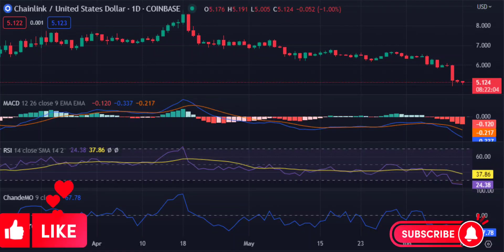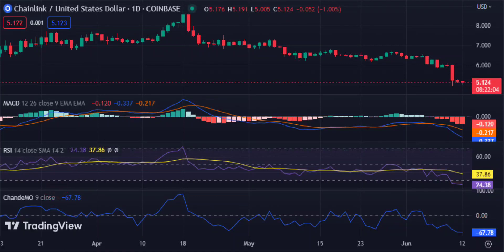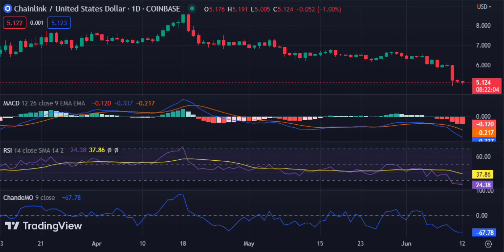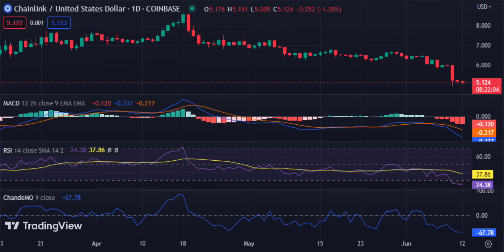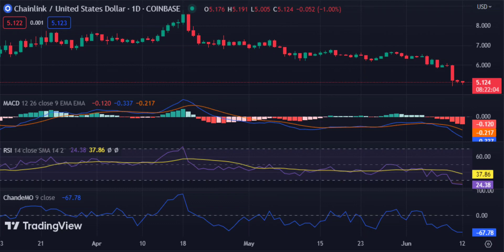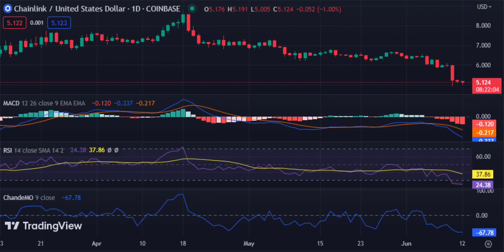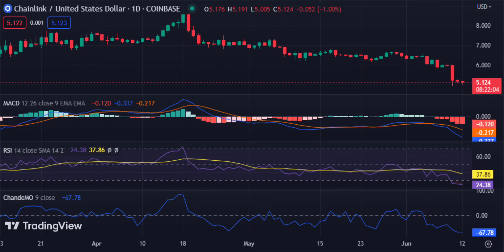CHAİNLİNK Price Prediction 2023 / CHAİNLİNK News Today / CHAİNLİNK Technical Analysis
Hello everyone. in this video, we shared CHAİNLİNK coin analysis and CHAİNLİNK price prediction with you.